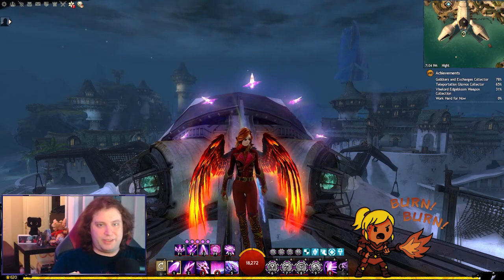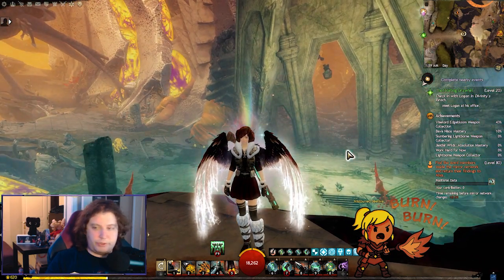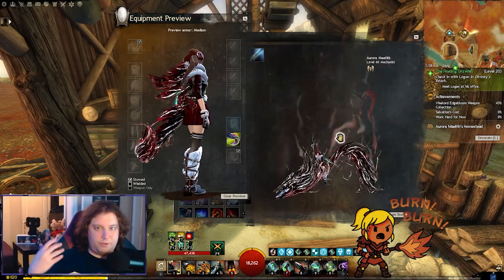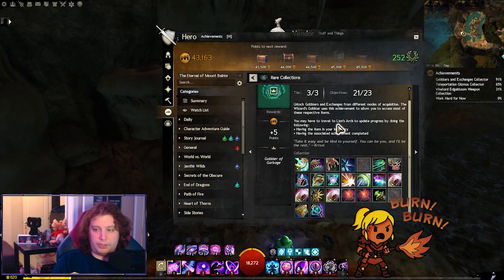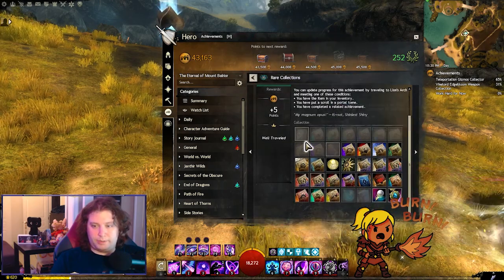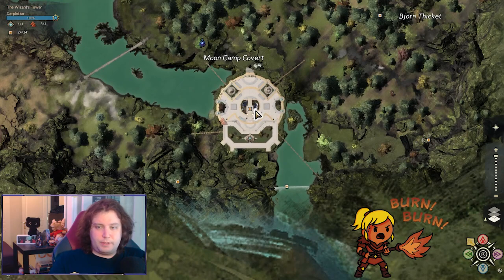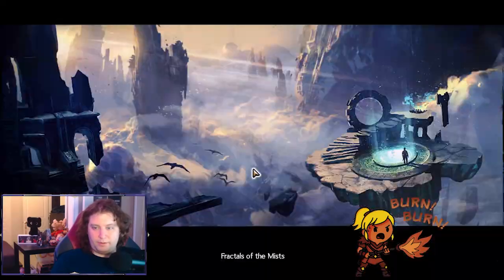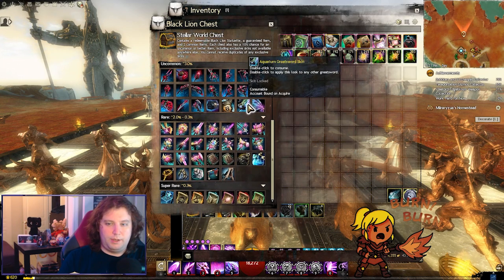🛠️ Guild Wars 2 Janthir Wilds Absolution Patch Highlights | June 3 Update Breakdown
TTime to dive into the massive June 3 Absolution update! 🔥 This patch is packed with content — from the launch of Bava Nisos, a brand new map in the Janthir Wilds, to quality-of-life improvements, shiny new Lightborne weapons, the Mistburned Barrens portal, and even a new fractal!
Whether you're here for story, loot, or fresh metas, this video covers it all — with commentary, reactions, and everything timestamped for your convenience. 😊

⏱️ Timestamps:
00:00 🌟 Into the Mists We Go! (Intro)
01:04 🧙 Wizard's Vault Changes
04:39 🗺️ Absolution Story & New Map: Bava Nisos
06:52 🌫️ Mistburned Barrens Portal Access
07:33 💡 Lightborne Weapon Collection
09:03 🐉 Orrax Manifested – New Legendary Backpack
09:58 🧰 Quality of Life Updates
10:23 🏳️‍🌈 Faction Provisioners Overview
11:39 🧭 Hooligan's Route Exploration
12:14 🎉 Dragon Bash Vendor Returns
12:44 🧺 Wizard’s Gobbler (New Item)
16:20 🌌 Wizard’s Portal Tome
19:07 💎 Rift Essences Explained
23:50 🌀 New Fractal: Kinfall
24:59 🔥 Convergences (Strike Mission Content)
26:38 💰 Black Lion Trading Company Updates
28:35 🎁 Free Gemstore Item!
28:58 🦁 Black Lion Chest Loot Changes
30:25 🌈 Final Thoughts & Patch Vibes (Outro)

🎵 Glint's Legacy – Guild Wars 2: Heart of Thorns OST
🎵 The Sea of Sorrows – Guild Wars 2 OST